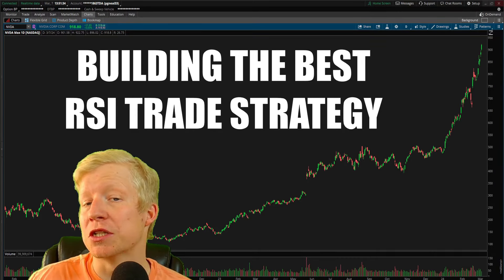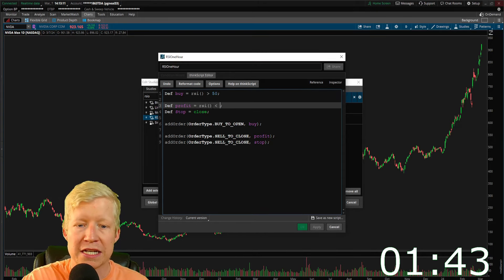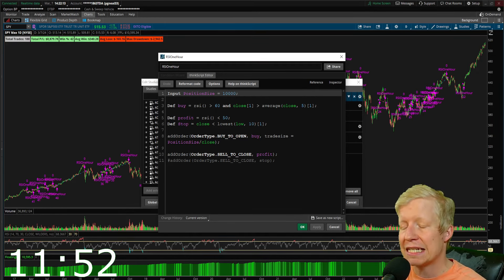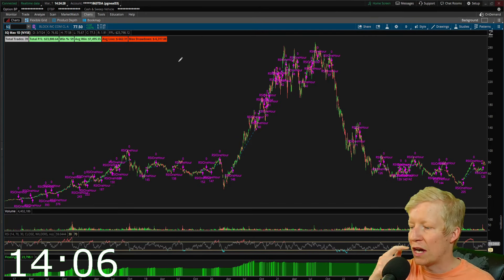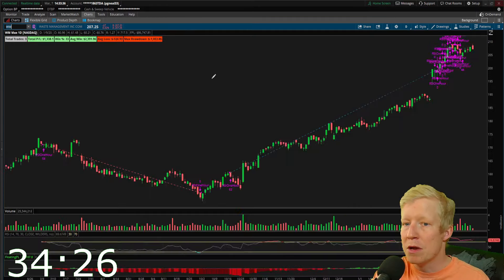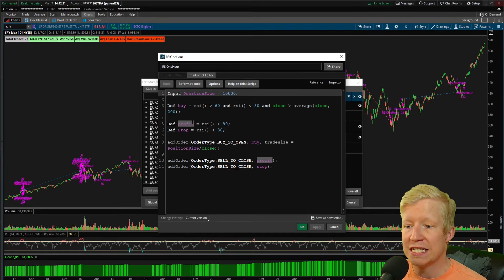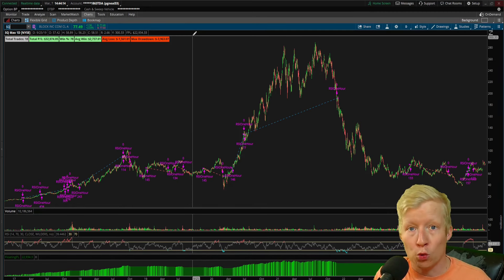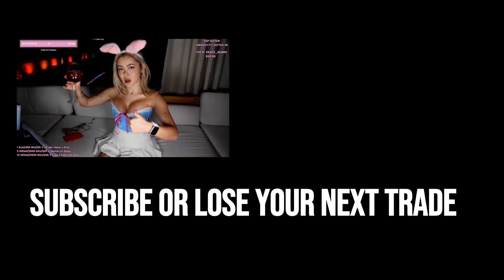Building a ThinkorSwim Automated Strategy from Scratch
Building the best RSI trade strategy...

The RSI indicator is a measure of strength in a stock. In today's video I attempt to make a profitable stock trading strategy using only the RSI indicator and I only have an hour to do it!